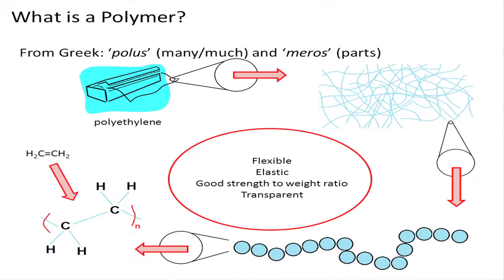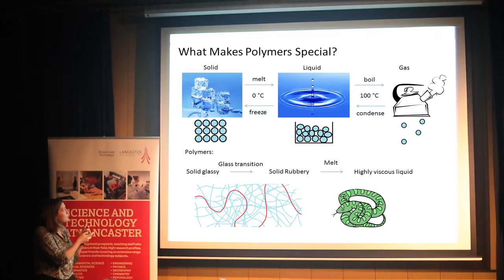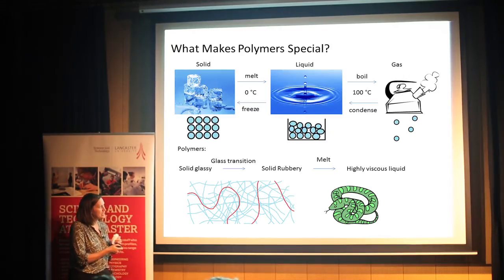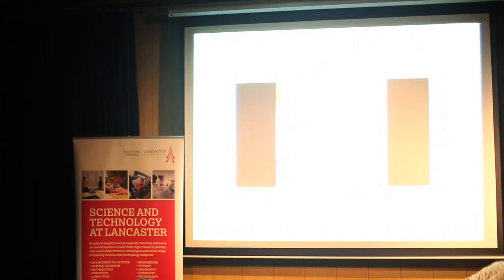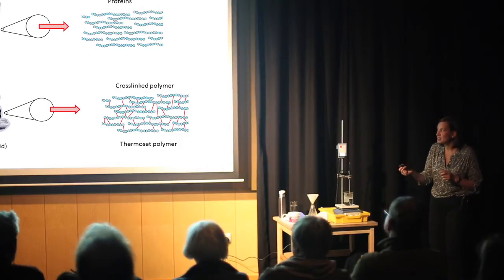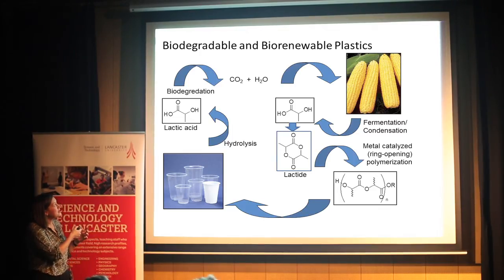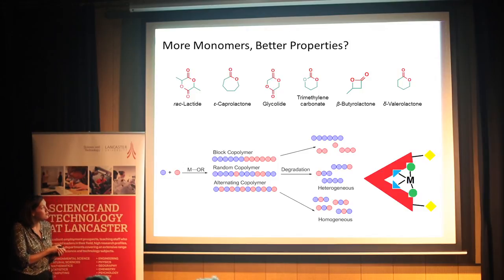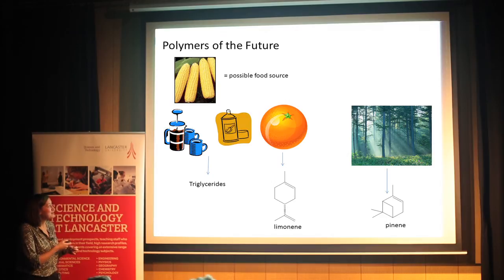The Power of Plastics: Polymers Past, Present and Future (Dr Rachel Platel - Chemistry)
Plastics are all around us.  They are extremely versatile materials that can be manufactured to have a range of different properties.  This allows us to use them for almost any application.  Dr Rachel Platel explores the history of plastics and how they came to play a central role in our lives; reveals the science behind some of the unique properties of plastics and looks at current research into developing the smart polymers of the future.